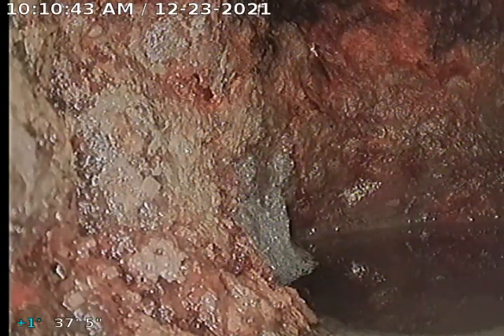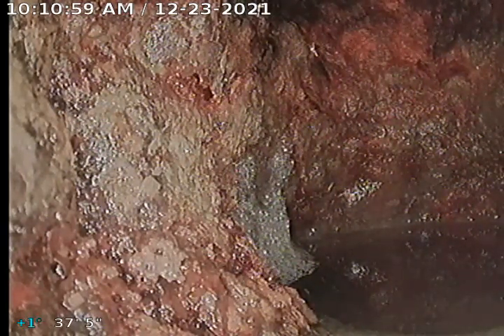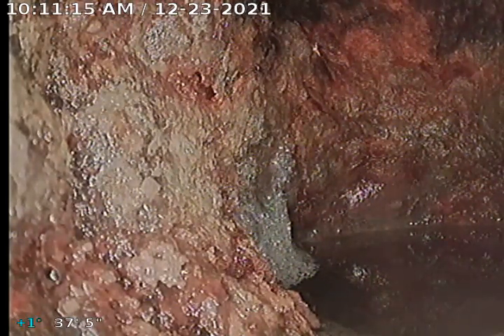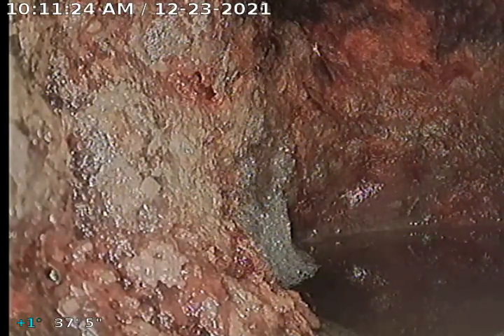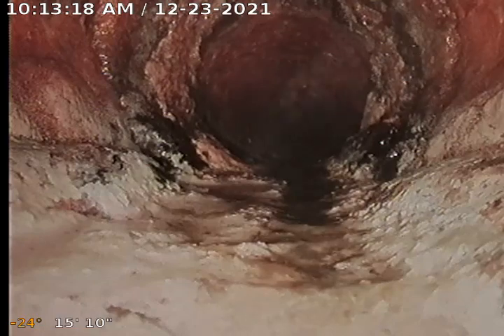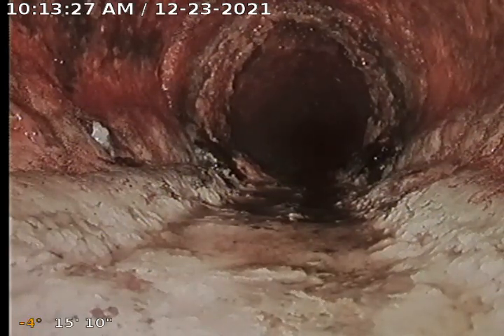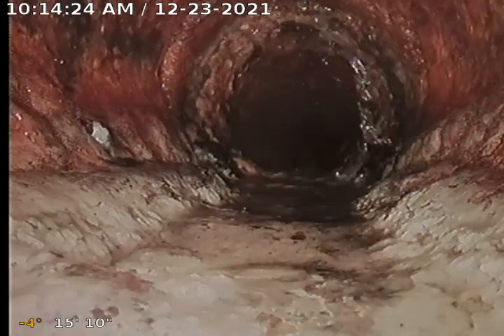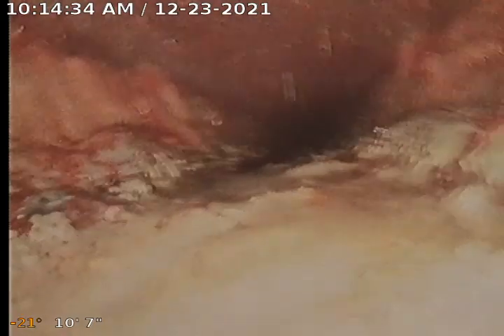C.F. Acri & Son, Inc.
North Street